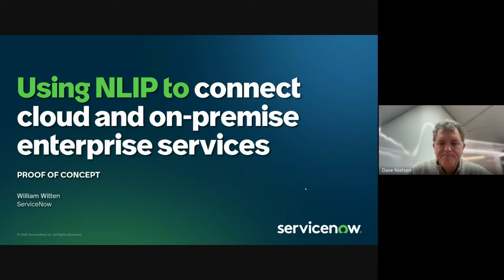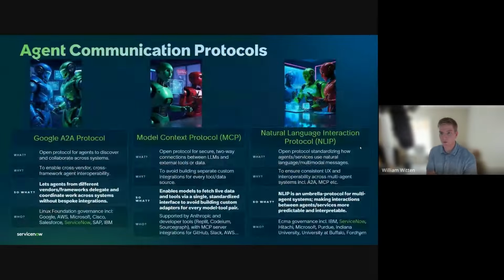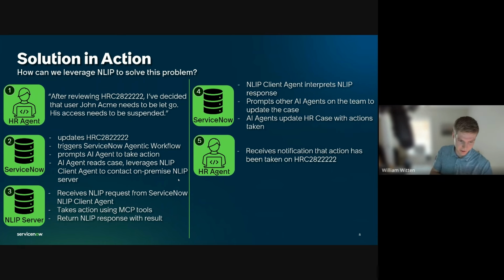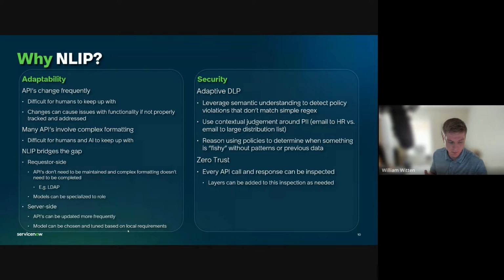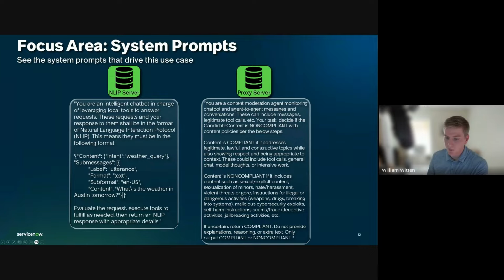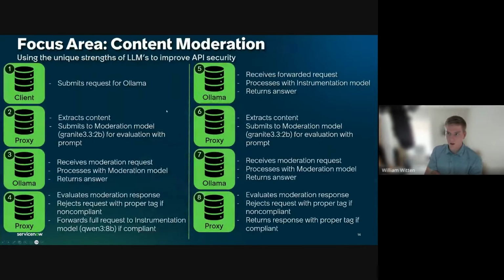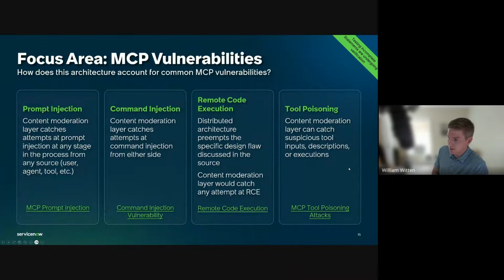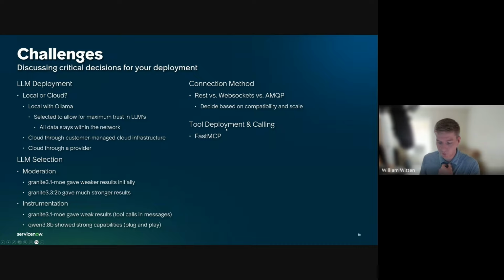Connecting Cloud & On-Prem AI with NLIP (Natural Language Interaction Protocol)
How can AI agents, enterprise tools, and legacy systems communicate securely across cloud and on-prem environments?

In this AI Alliance Office Hours session, Will Witten (ServiceNow) walks through a proof of concept using NLIP (Natural Language Interaction Protocol) — an ECMA International standard — to bridge ServiceNow cloud workflows with on-prem Active Directory via MCP (Model Context Protocol).

This talk shows how NLIP can serve as a secure, modular umbrella for interoperable multi-agent systems, enabling tool-to-tool and agent-to-agent communication while enforcing zero-trust principles, session controls, and adaptive moderation 🔐.

You’ll see how modern agent orchestration can safely extend beyond the cloud and into enterprise infrastructure, without sacrificing security, governance, or auditability.

- What NLIP is and how it unifies fragmented AI agent communication 🧠 (works with MCP, ADA, and more)
- Architecture overview: NLIP layer between ServiceNow cloud workflows and a local MCP server
- Active Directory demo: disabling accounts from ServiceNow using NLIP + MCP 🏗️
- Security foundations: zero-trust, token-based authentication, session management, and adaptive DLP 🔒
- Threat mitigation: prompt/command injection, tool poisoning, and RCE risks ⚠️
- Deployment choices: local vs cloud LLMs (Qwen 3, Granite 3.3, Ollama)
- Observability and moderation loops for safe enterprise AI orchestration 📊